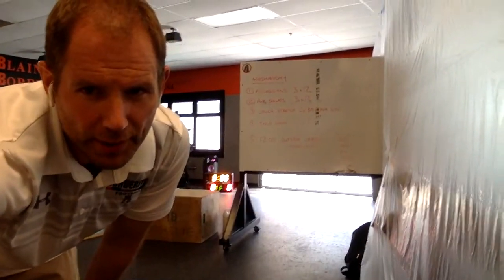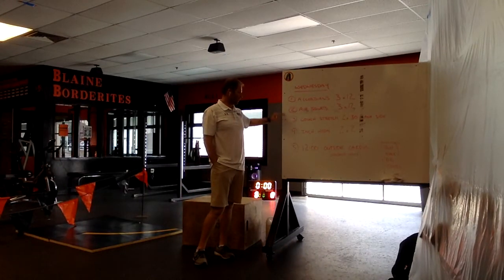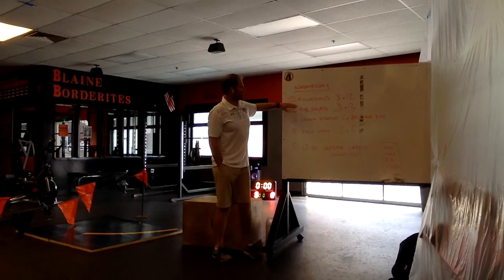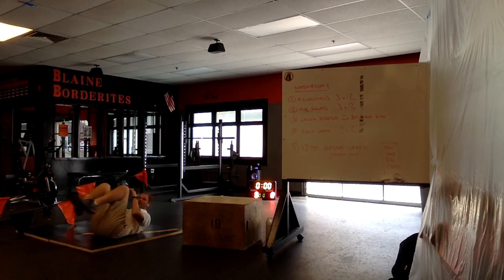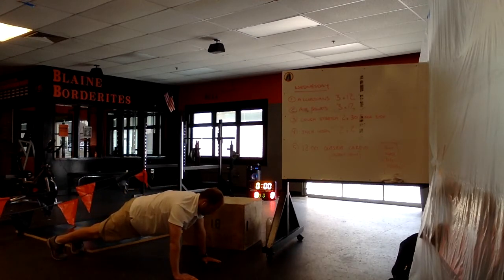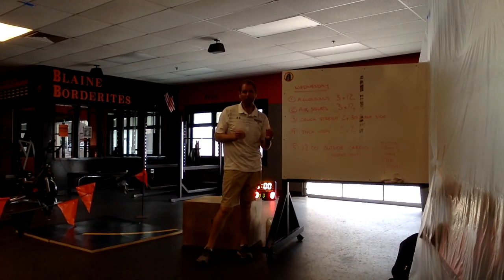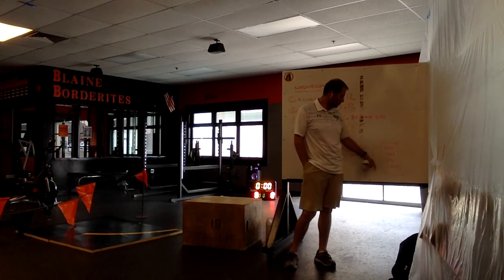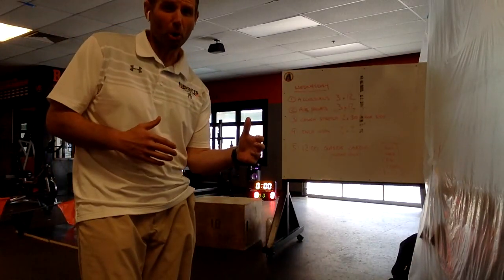Untitled: May 5, 2021 10:44 AM